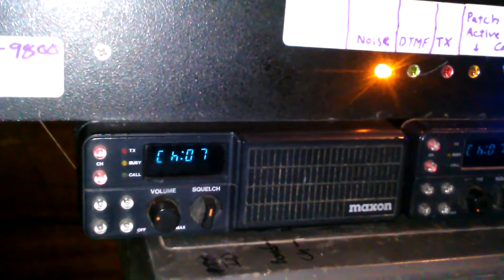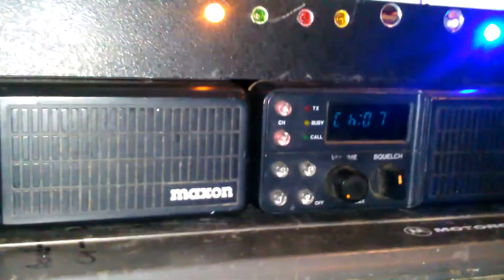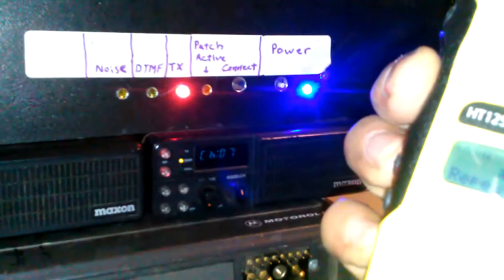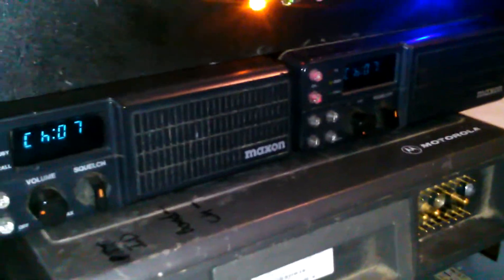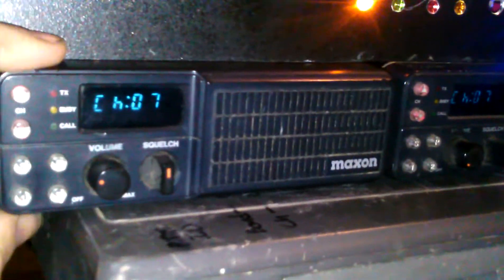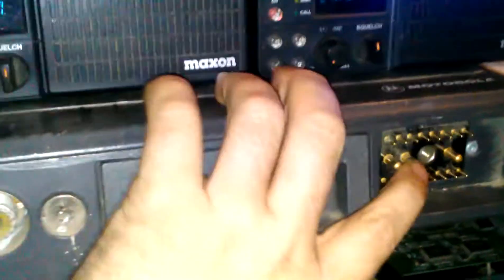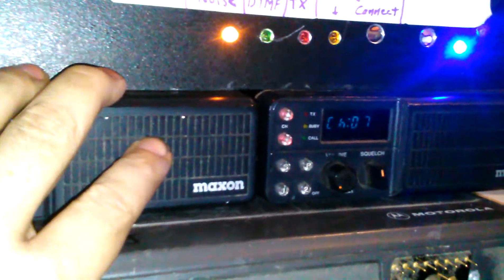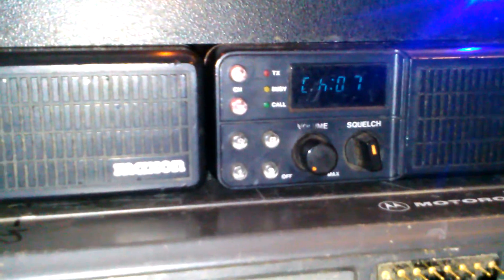Maxon SM4450 GMRS Repeater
Another 12VDC repeater I threw together, This time its 40 watts and 8 channels.

The video I made on how to tap these radios for repeater use can be found

The FCC grant approval for GMRS use (part 95) can be found